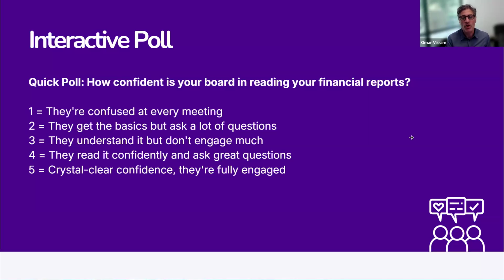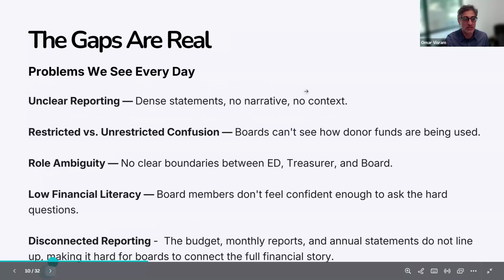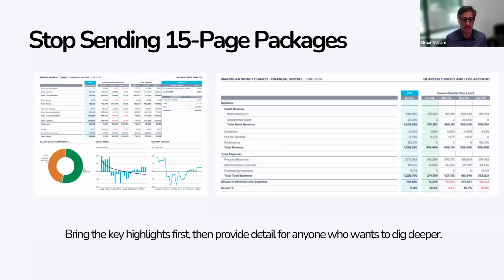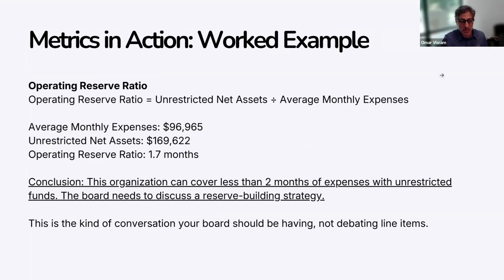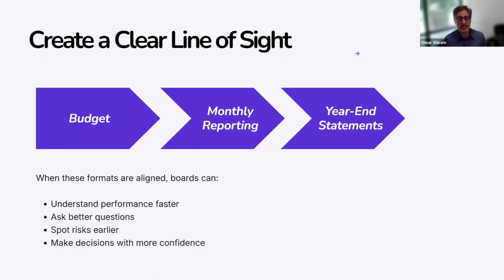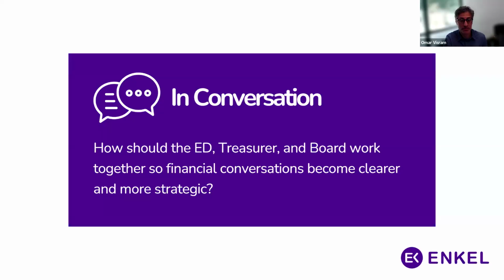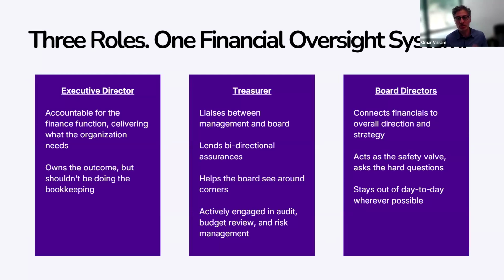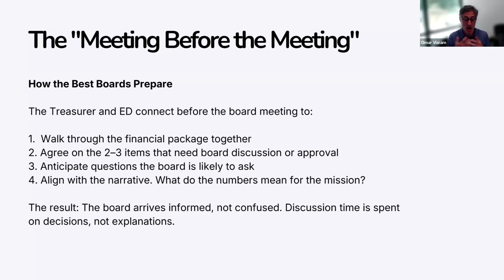How to Give Your Board the Financial Clarity They Need | Nonprofit Finance Webinar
Many nonprofit boards receive financial reports regularly, but that does not always mean they feel confident reading them, asking questions, or using the numbers to make strategic decisions.

In this webinar, Enkel and Thriving Non-Profits discuss how nonprofit leaders can make financial reporting clearer, more practical, and more useful for board-level decision-making.

You’ll learn how to move beyond long, confusing financial packages and create reports that help your board understand risk, cash flow, restricted funds, budget performance, and the overall financial health of your organization.

In this session, we cover:

- Why many boards struggle to understand financial reports
- What financial information boards actually need
- The five key metrics every nonprofit board should track
- How to connect budgets, monthly reports, and year-end statements
- The difference between restricted and unrestricted funds
- How EDs, Treasurers, and Boards can work together more effectively
- How to use financial reporting to support better governance and stronger decisions

Speakers:

Omar Visram
Co-founder and CEO, Enkel

Lee Herrin
Director of Coaching and Consulting, Thriving Non-Profits

This session is designed for nonprofit Executive Directors, finance leaders, board members, treasurers, and anyone looking to improve financial clarity, reporting, and governance in their organization.